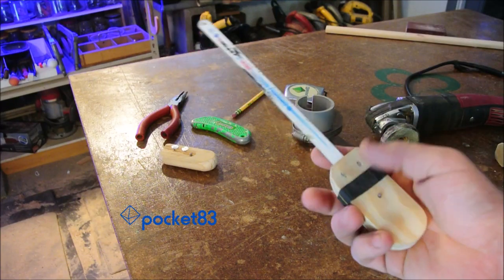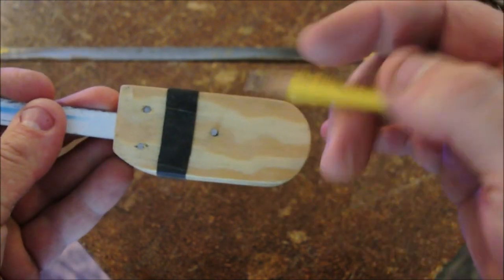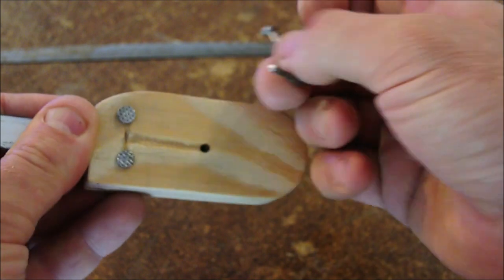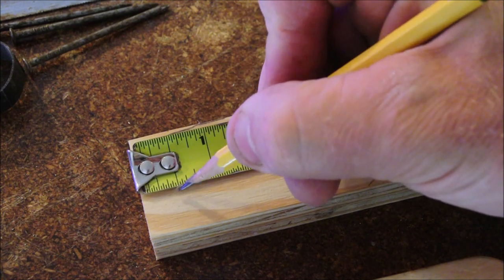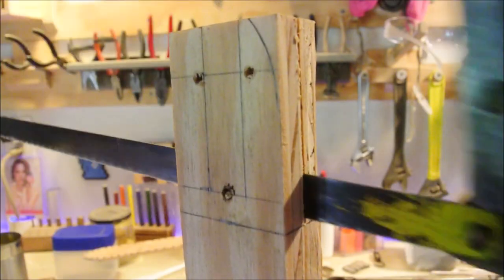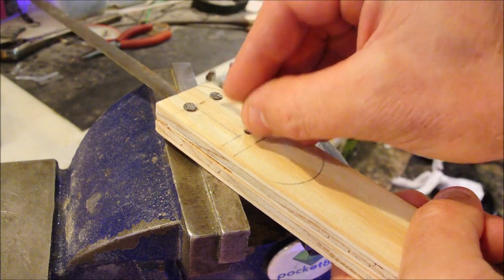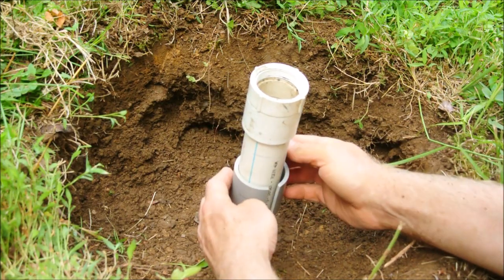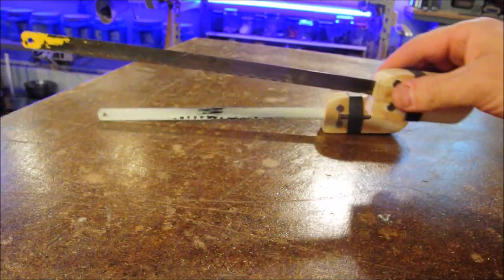Hacksaw blade handle